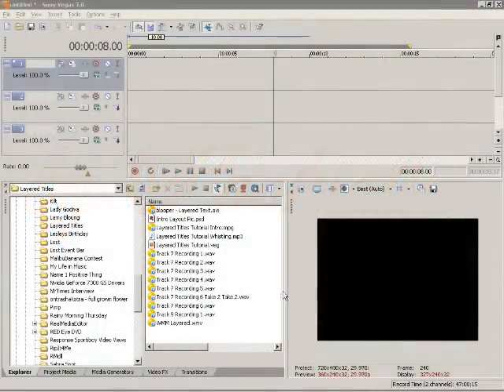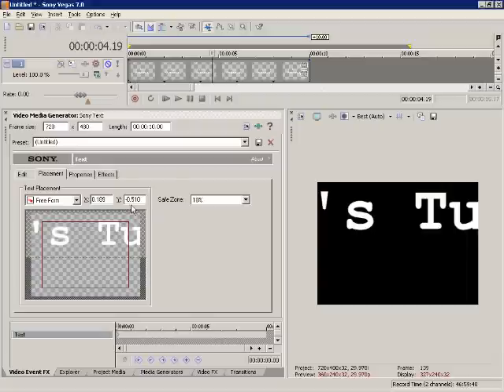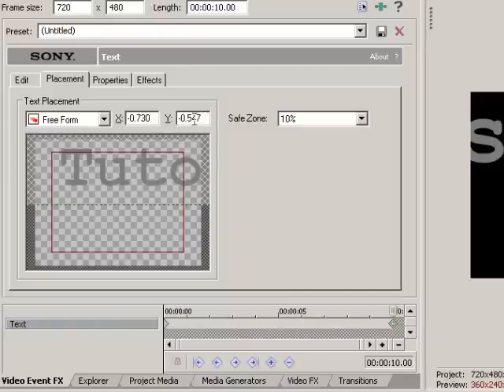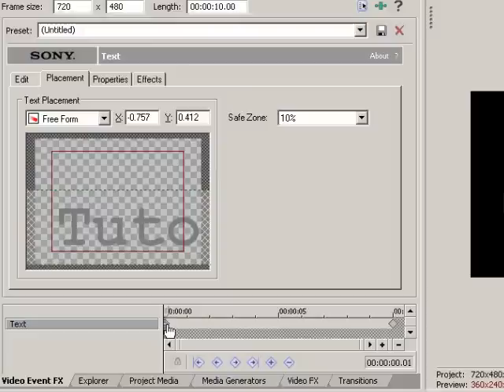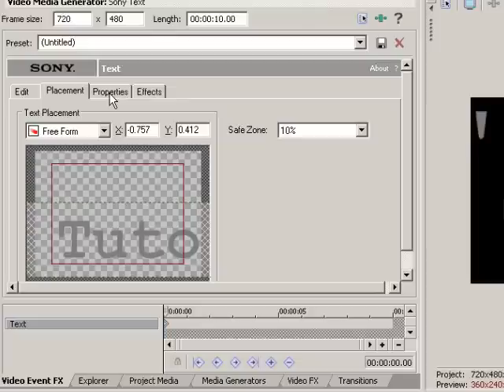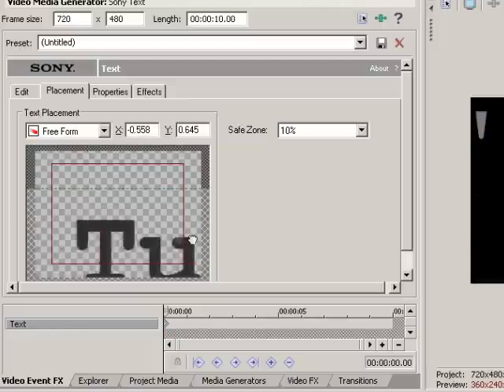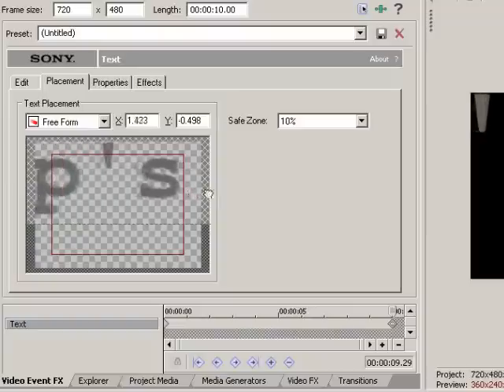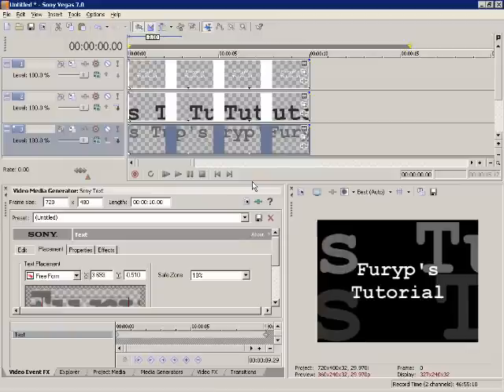Layered Titles Tutorial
Windows Movie Maker has some pretty cool text effects. One of them is a layered effect for titles. Here is basically the same thing in Vegas.

I wasn't 100% sure if it was Furyp (I should have been saying Fury P)that requested this tutorial and I appoligize for not remembering who actually did. Regardless, this is dedicated to furyp and all the great questions out there about Vegas and editing.

Note: This wasn't the easiest of videos to make because most of the work took place in a small area of the screen. Hopefully the zooms will make it easier to see how it is done but I realize the drawback is not getting to see the entire workspace.